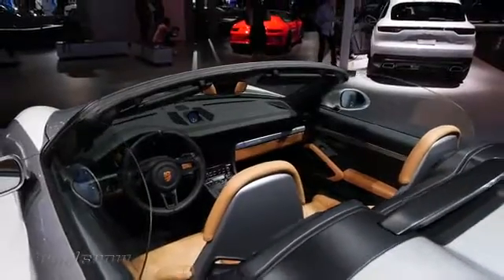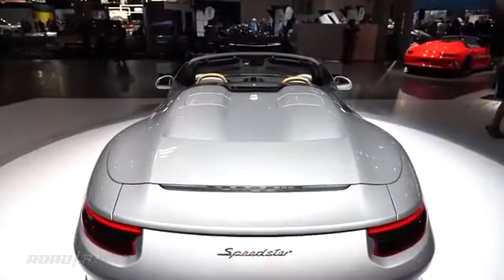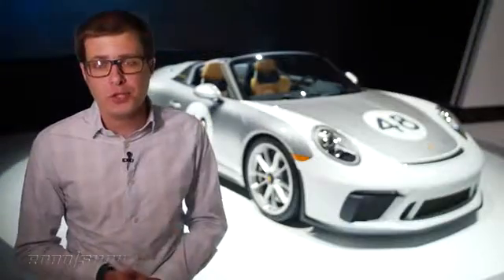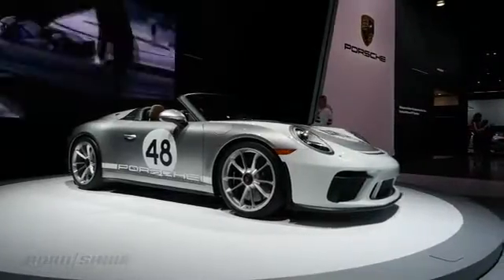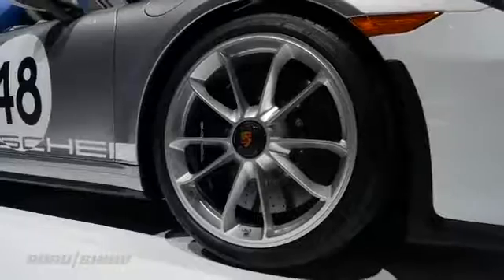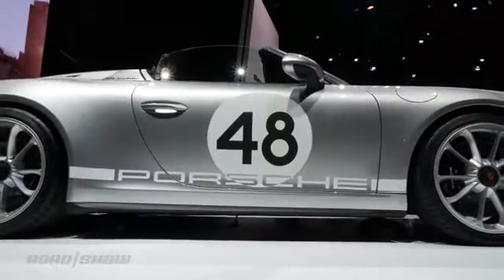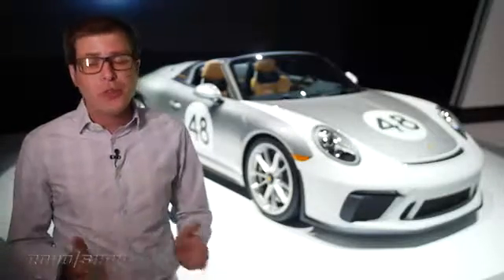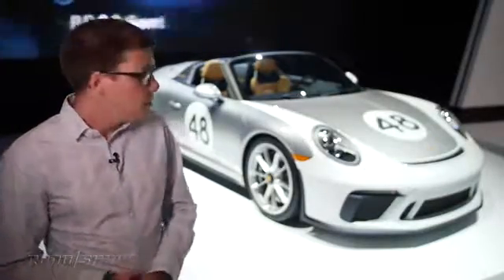The Porsche 911 Speedster is lighter, sexier and GT3-powered | Auto Show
The production Porsche Speedster packs 502 horsepower and will top 192 mph. But with a list price of almost $276,000 and just 1,948 cars to be made, well, the chances of buying one are pretty slim.